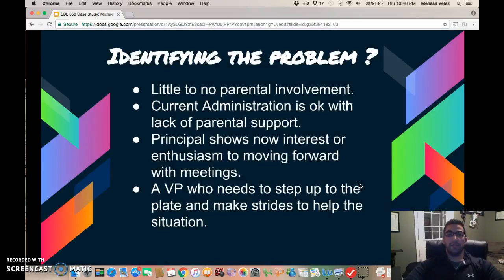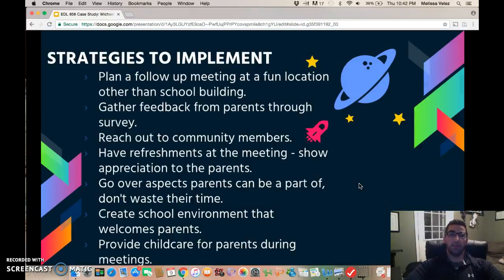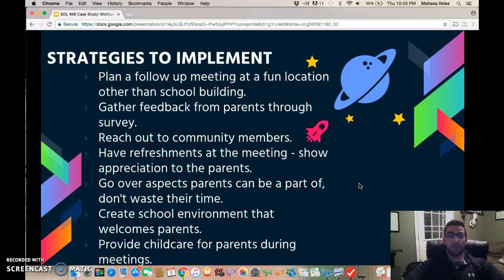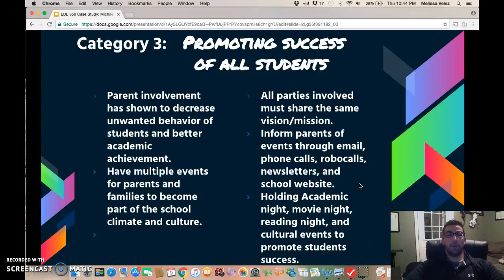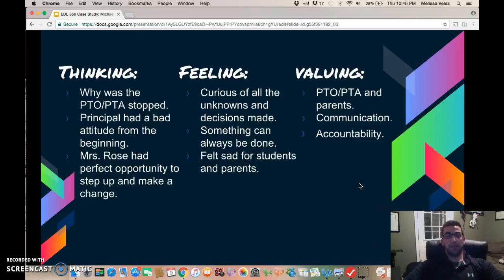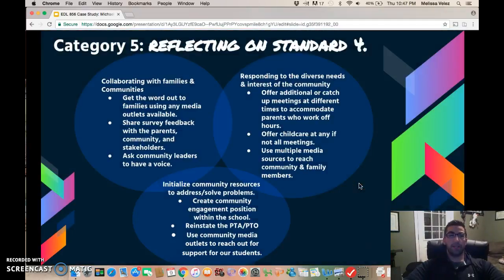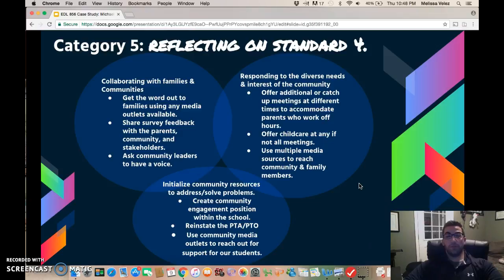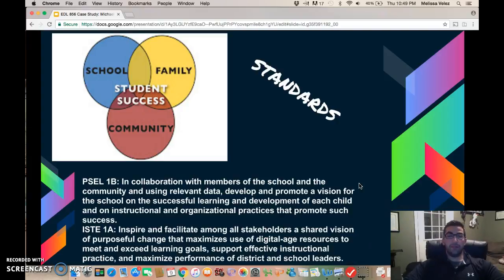Recording #14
EDL 856 Case Study